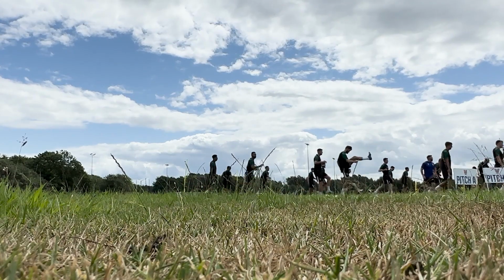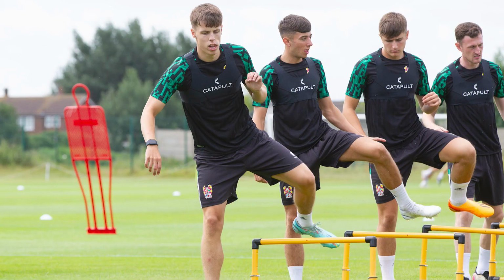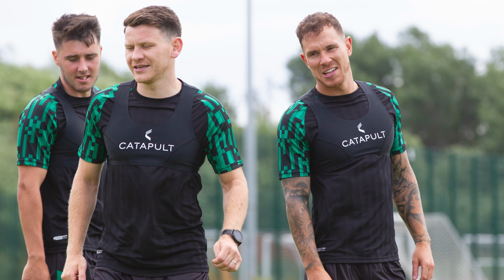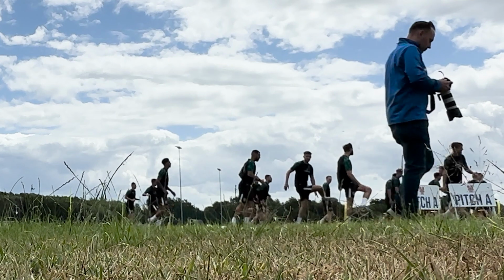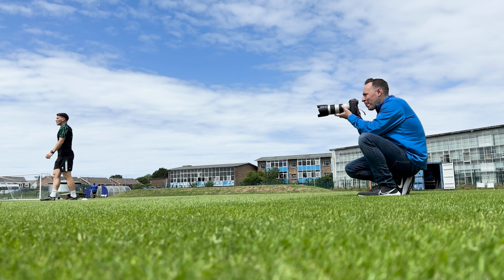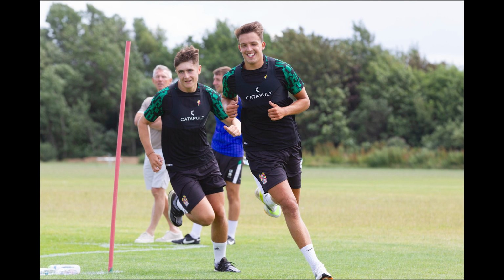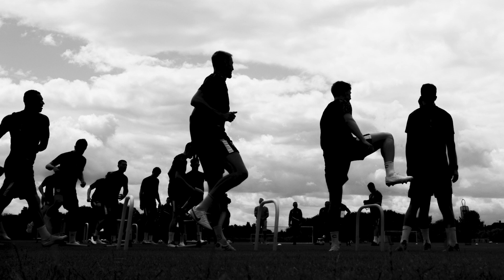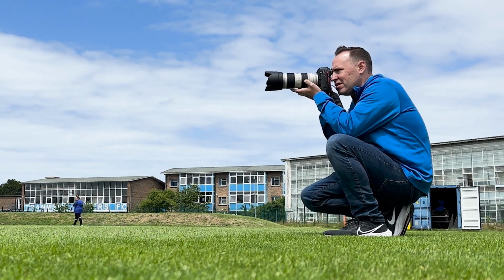Pro football photography: Pre-season photography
Football is back as pre-season training is underway. I took the cameras to day one of pre-season to capture pro football photography of training. This isn’t the longest of videos, but just a brief look at the types of thing I shoot as a professional sports photographer attending pre-season training.

Over the coming weeks, hopefully I can give you more insight into professional sports photography at a professional football club gearing up for the new season.